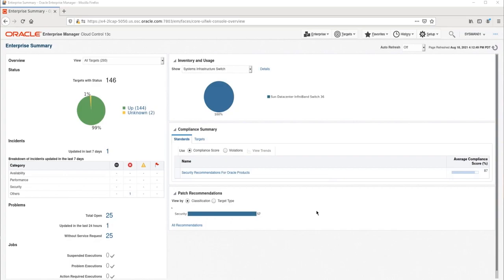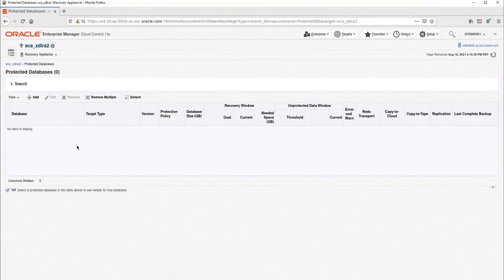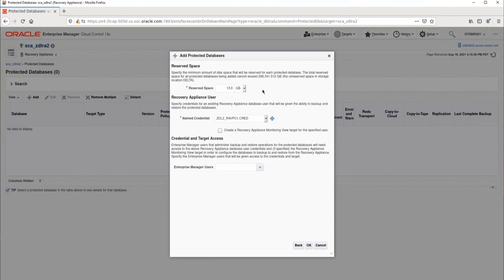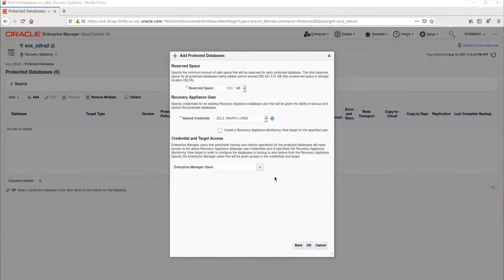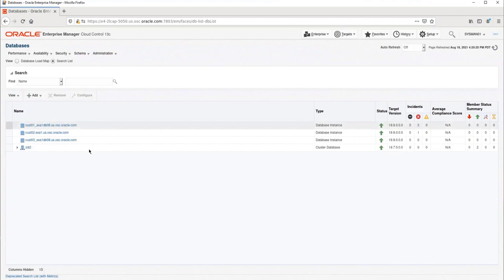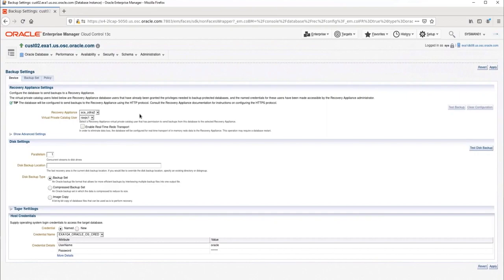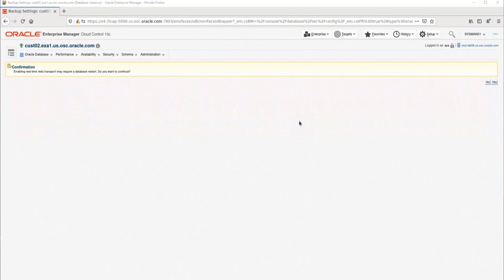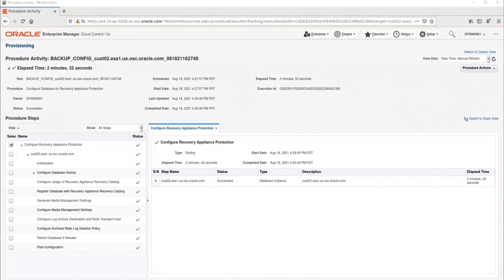How to onboard and protect an Oracle Database with RMAN and ZDLRA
How to onboard / enroll an Oracle database for verified protection against disaster recovery, ransomware and outages with the Zero Data Loss Recovery Appliance. Covering configuration, reporting and administration.